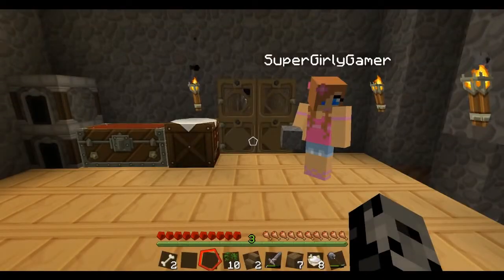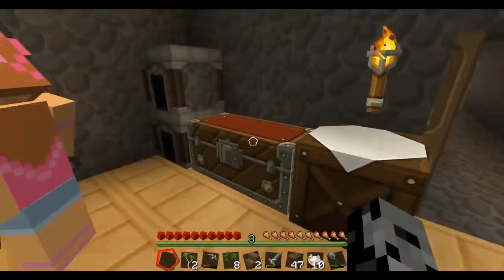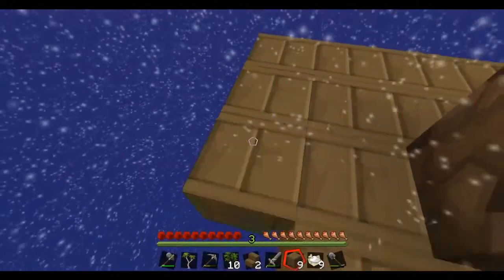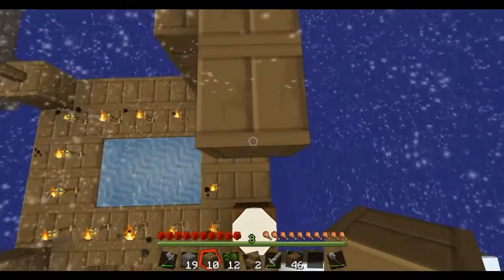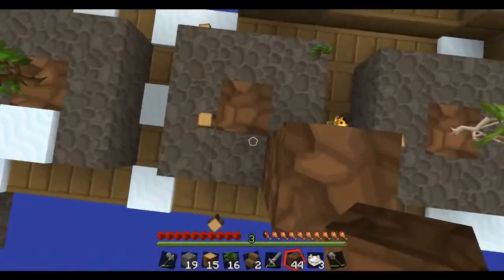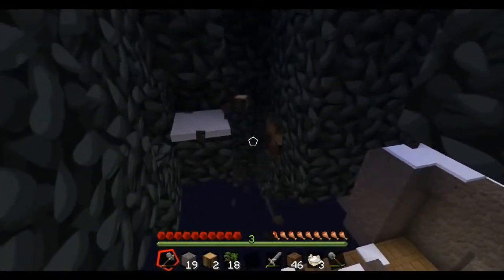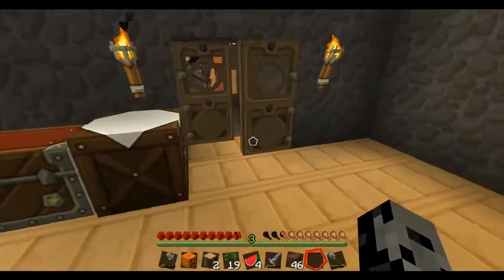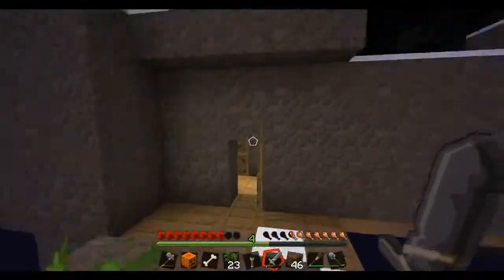Skyblock With Jen I Need A Hoe Minecraft Let's Play Ep 9